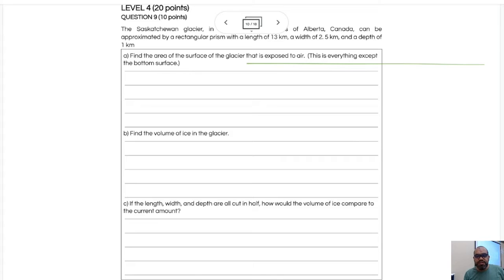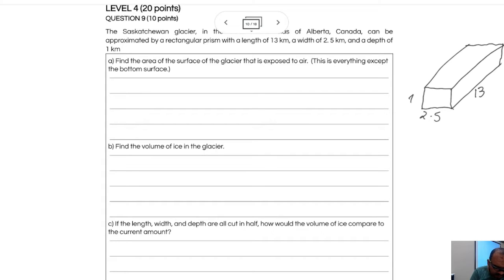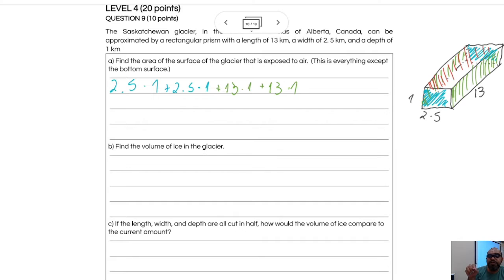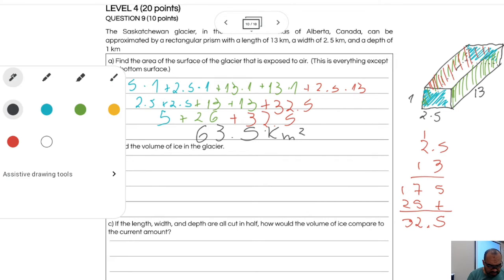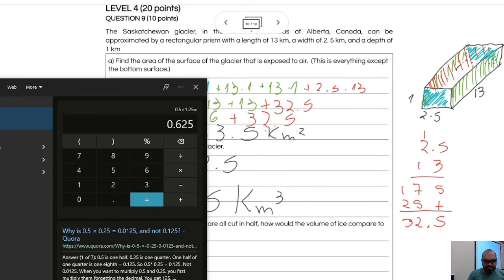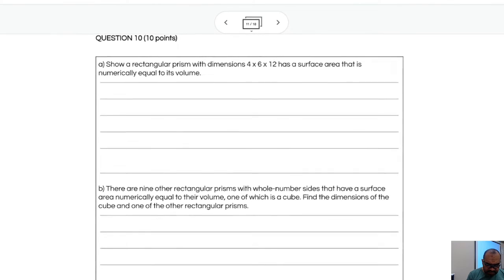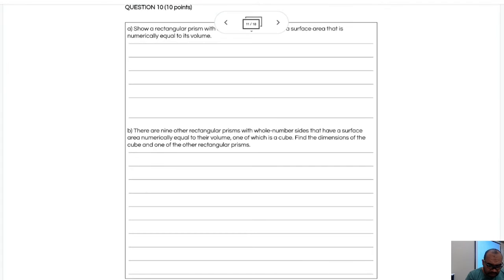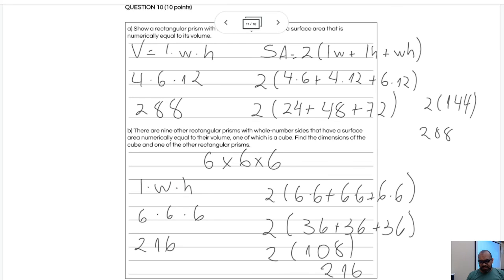Grade 6 - Formative #7 - Level 4